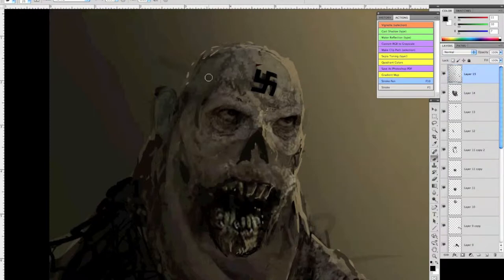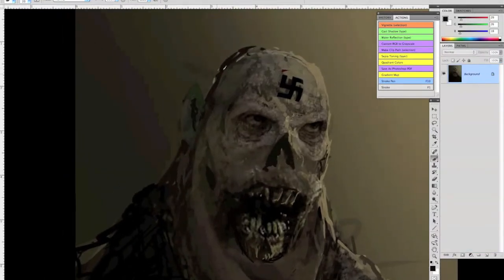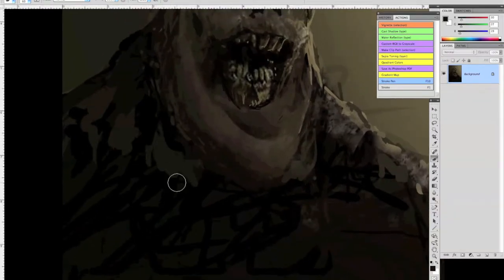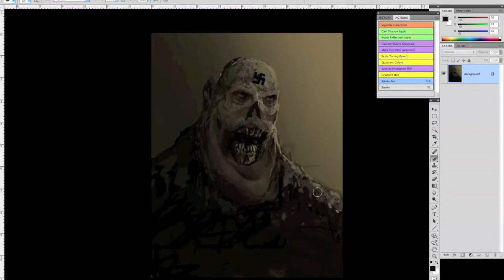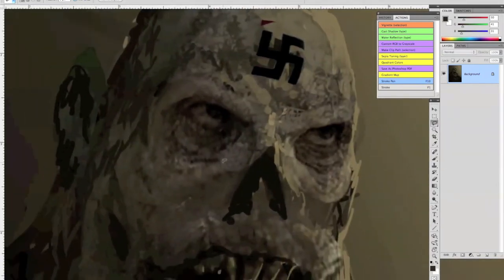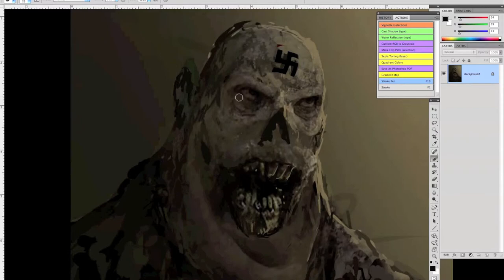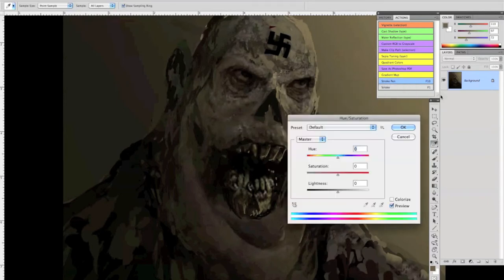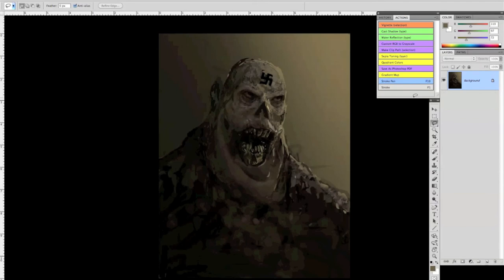Drawing a Nazi Zombie Part 4/4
Welcome to Monguls Tutorial. Today I'm gonna teach you how to take a loose sketch and make a Nazi Zombie using photographs to create some quick concept art.